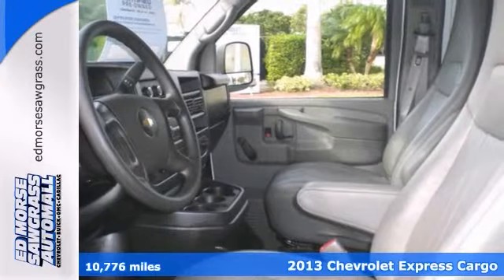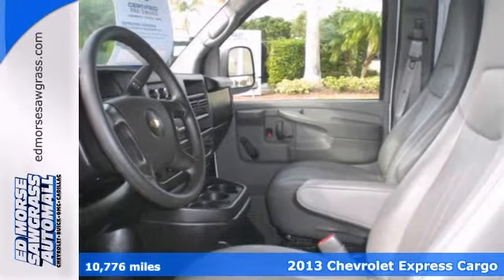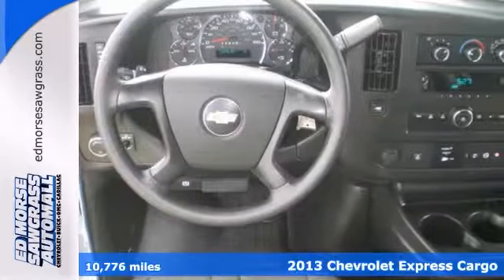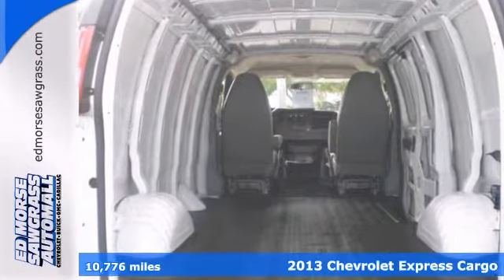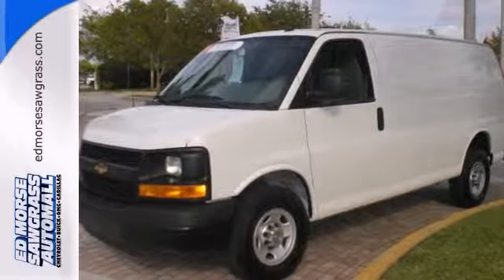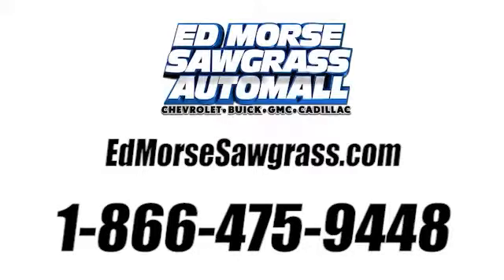2013 Chevrolet Express Cargo Sunrise FL Miami, FL GW1197 - SOLD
Year: 2013
Make: Chevrolet
Model: Express Cargo
Trim: 2500
Engine: 4.8l 8 Cyl. Fuel Injected
Transmission: RWD Automatic
Color: White
Interior: Medium Pewter
Mileage: 10776
Stock #: GW1197
Buy with confidence! This vehicles story can be verified with a CarFax Title History report. This Extra Clean vehicle represents the top percentage in the market place. Rest assured with this purchase. It has been given the seal of approval by our Service Department.

Address:
14401 West Sunrise Blvd